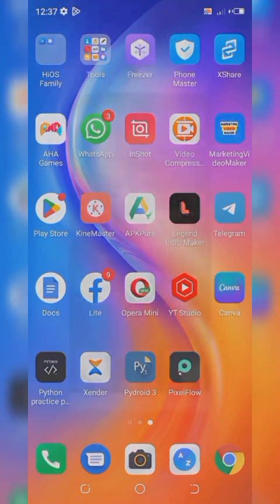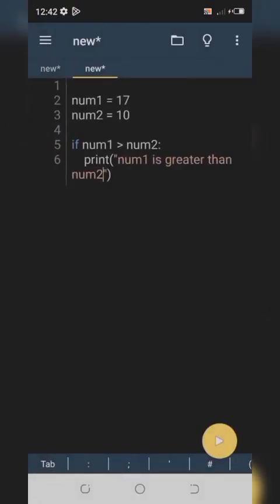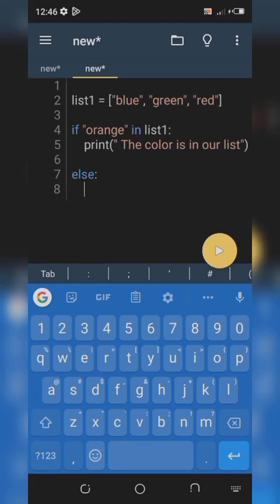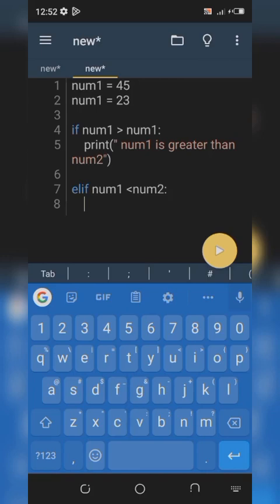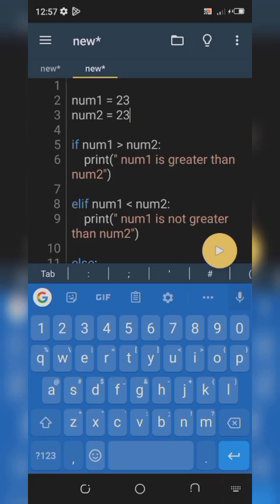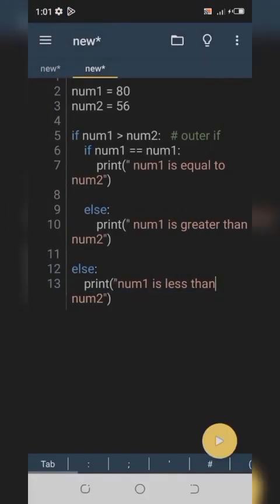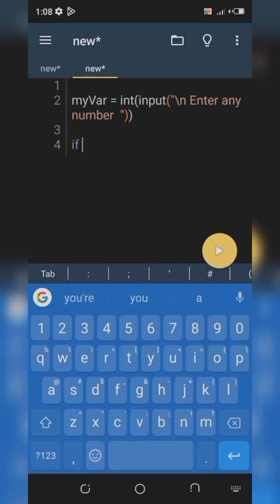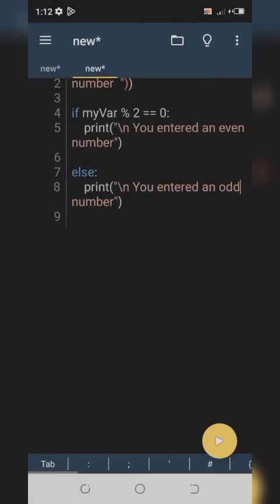Python Conditional Statements(The If, Else, Elif, and Nested If)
In Python Programming, Conditional Statements are basically used in decision-making, to evaluate whether a certain logical condition or Boolean is true.

In his tutorial, you learn how to work with the if, else, elif and nested if, in making logical decisions.